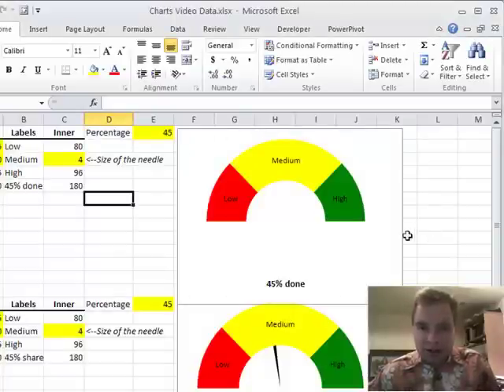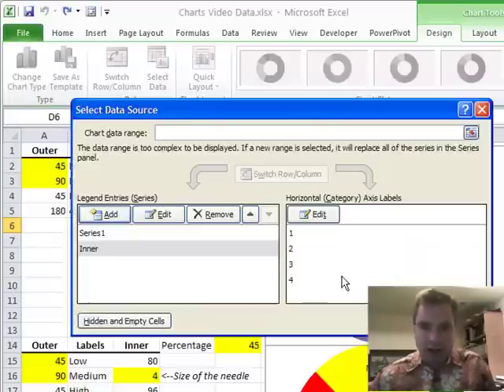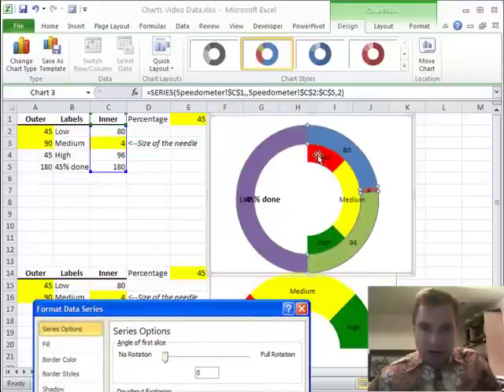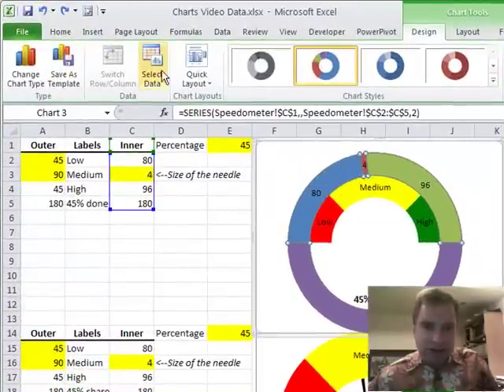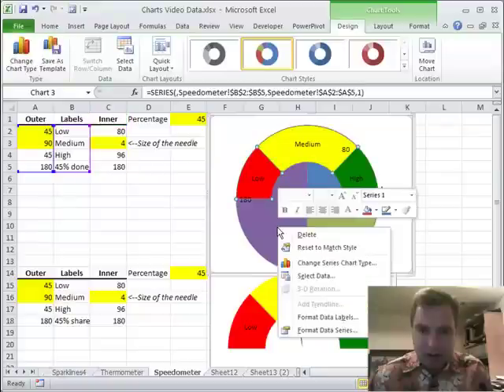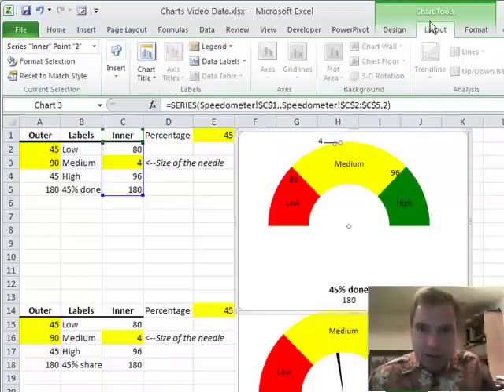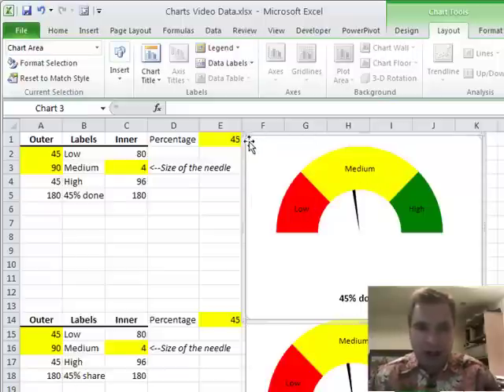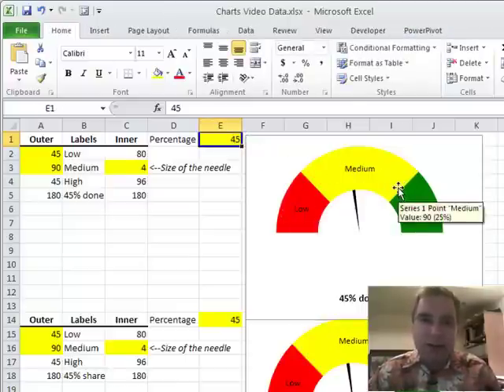Excel Video 120 Speedometer Charts Part 4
Excel Video 120 finishes our speedometer by adding the needle.  To put the needle on the speedometer, you need to add another data series to the chart.  Fortunately, we set up all of the information we needed in Excel Video 117, so we just need to add that data to the chart.  The key is to change the chart type after adding the data.  The outer dial is a doughnut chart.  The needle needs to be a pie chart.  Make sure you get your chart oriented properly so that the needle is pointing to the correct location on the dial by rotating the pie chart to match the doughnut chart we set up in the last video.

You'll also need to hide all of the series (change the fill to no fill) except for the needle, which I make black.  The black needle is the only series to show on the inner pie chart.  With both the doughnut and the pie charts working together, you can now change one number and make the entire speedometer work.

This is fairly complicated stuff (and Excel Video 121 goes even further!) but even if you don't use speedometers in your dashboards, there are several charting concepts in these videos that will prove helpful as you get more familiar with charts.  We'll use the idea of hiding (no fill) series again soon in another application.